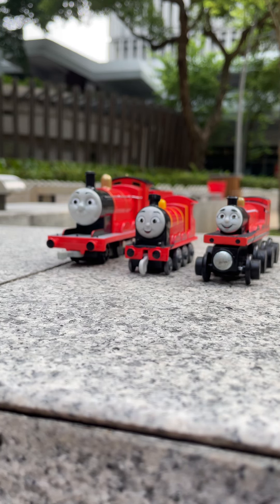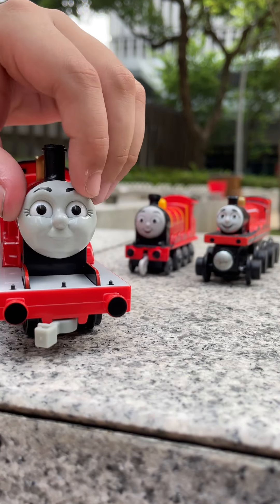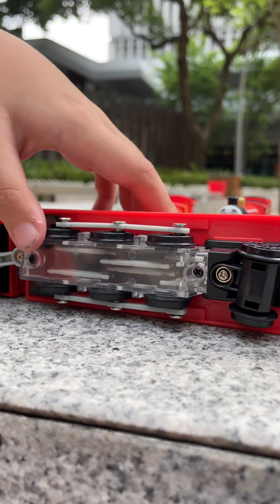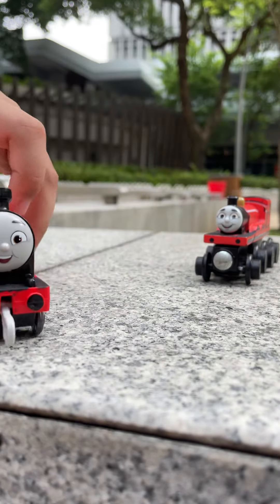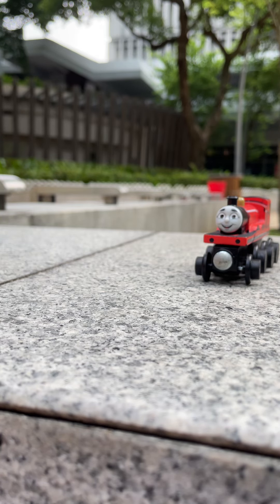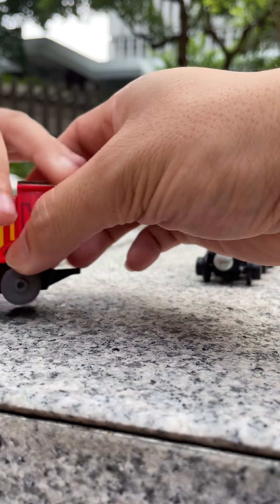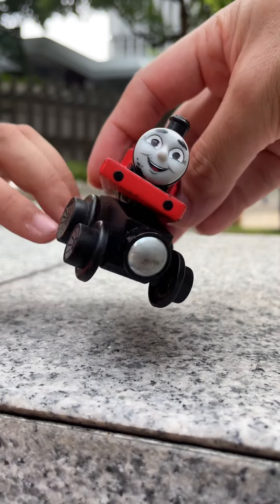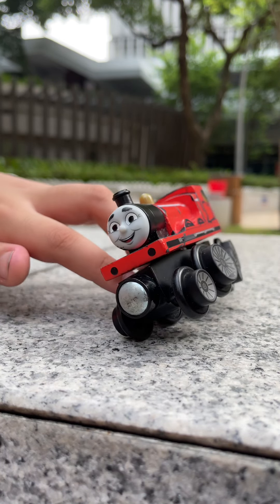Diapet James Dk-9003 vs All Engines Go James vs Wooden Railway James